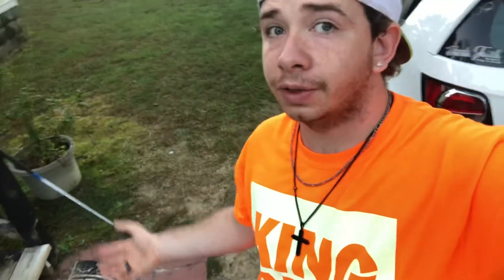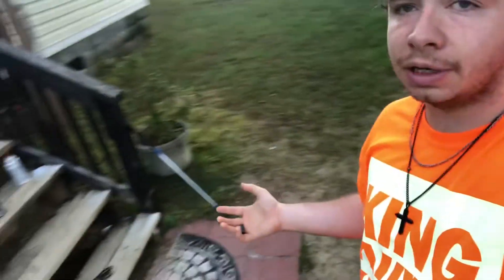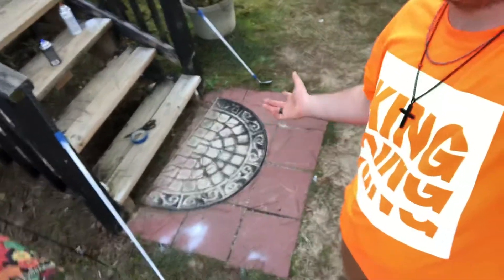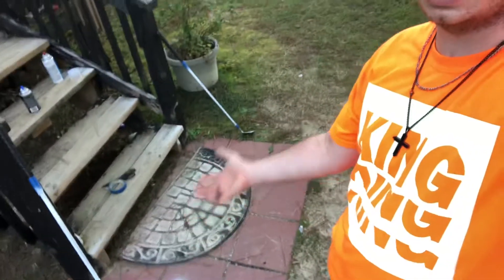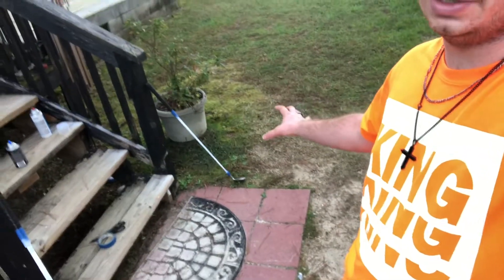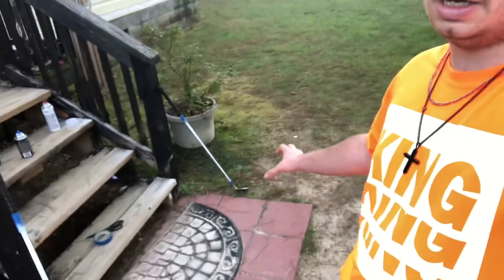Spray painted my favorite clubs. Now i gotta work on my putter